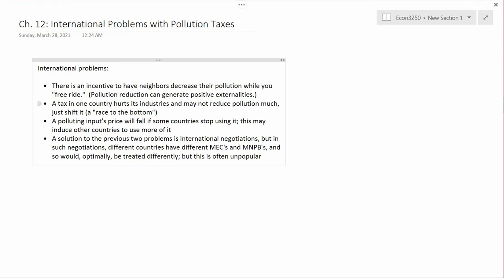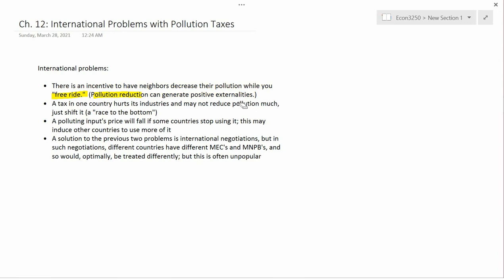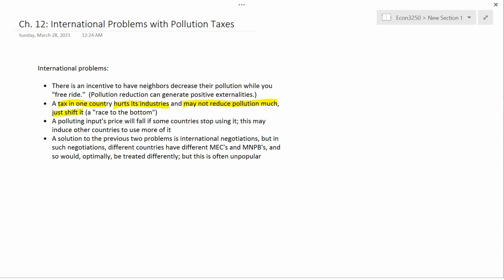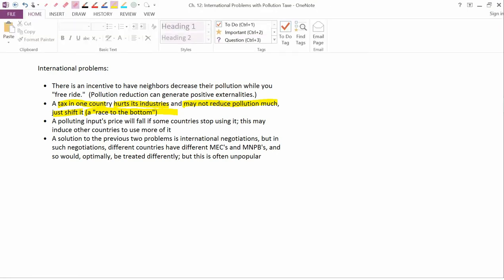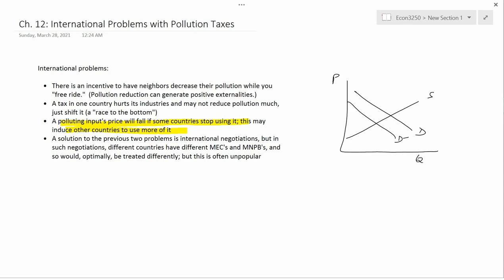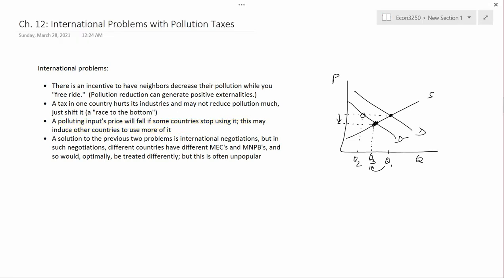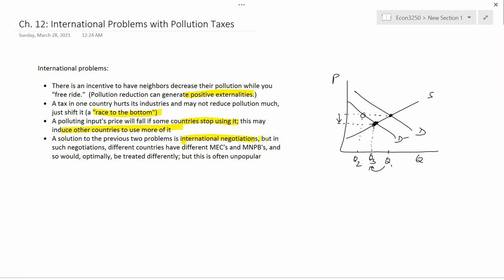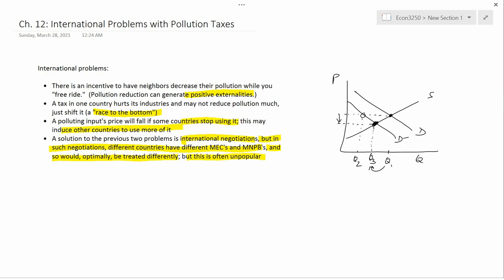Ch. 12: International Problems